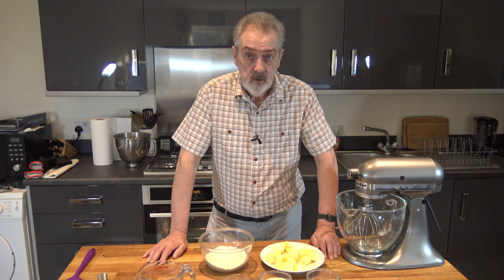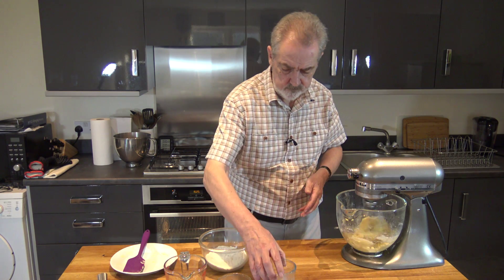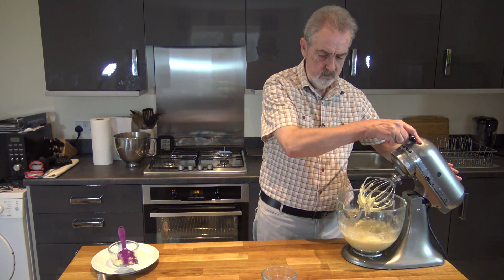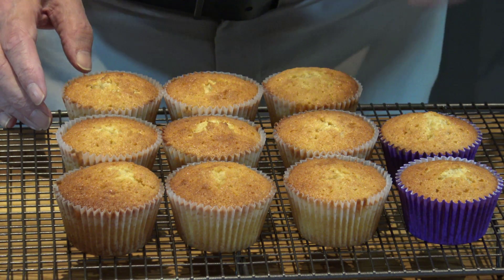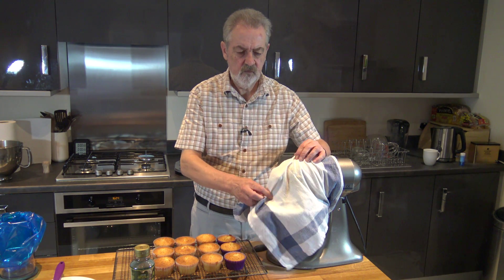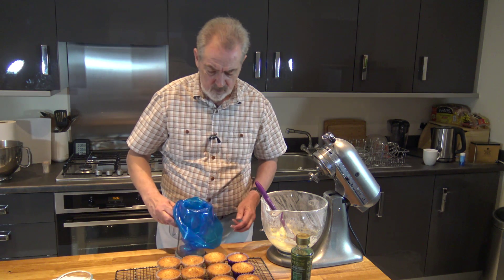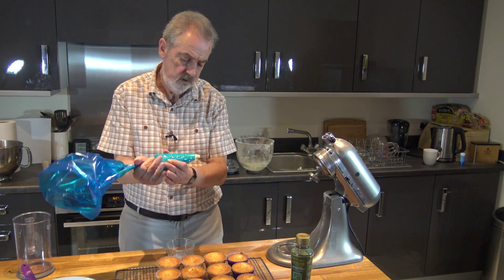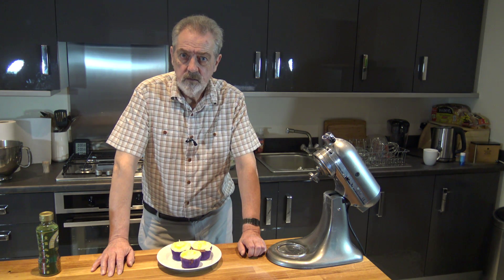Golden Syrup cupcakes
A lovely light sponge cupcake, flavoured with golden syrup and topped with a buttercream.  What could be nicer.